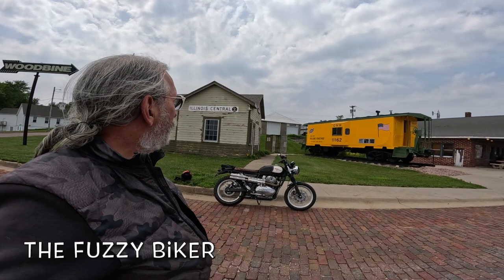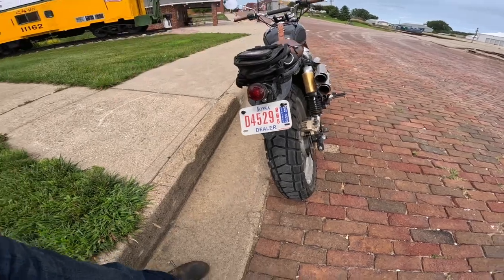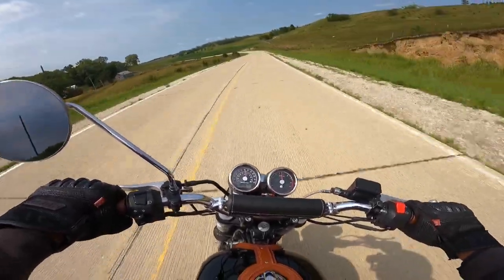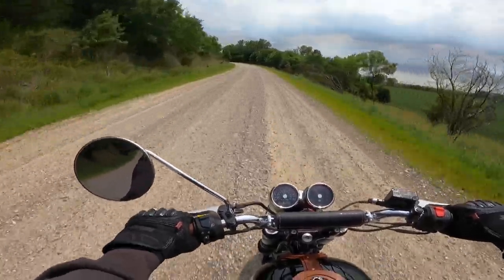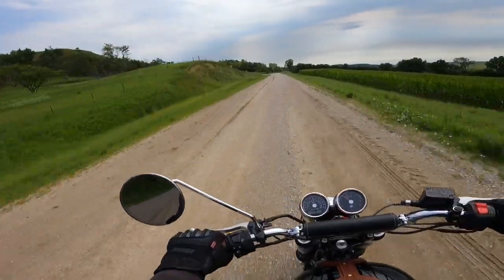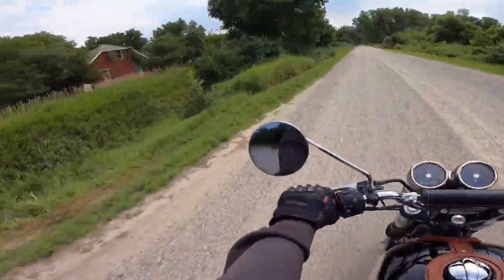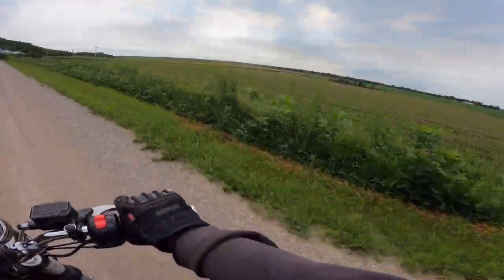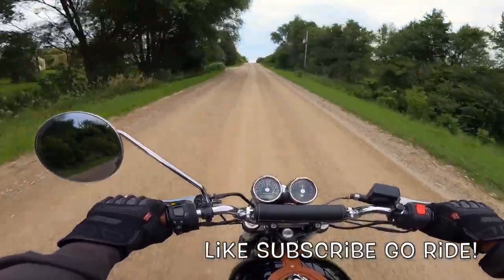Royal Enfield Scrambler 650 - Eats Pavement & Dirt - Wow!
This beautiful beast does it all. A real Scrambler. Wow!
Baxtercycle.com